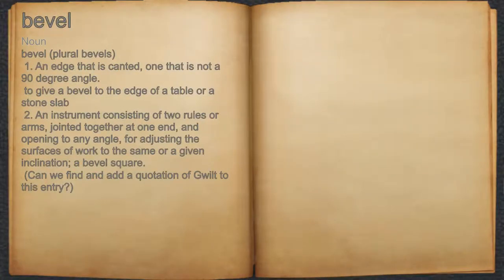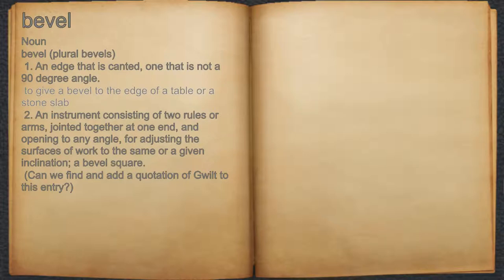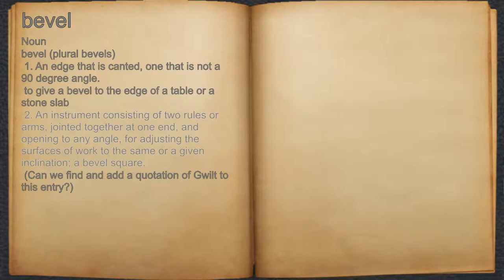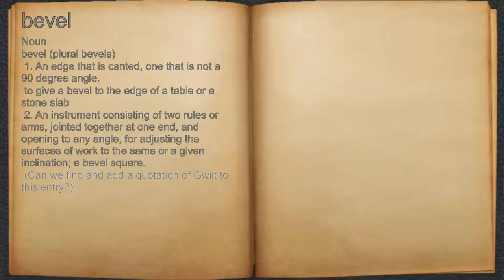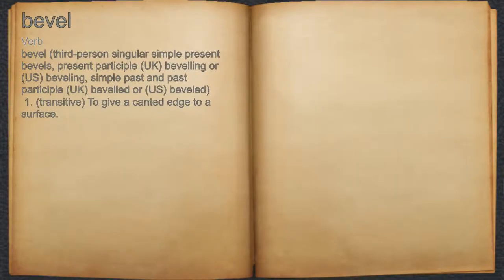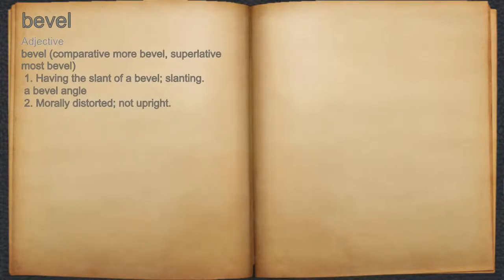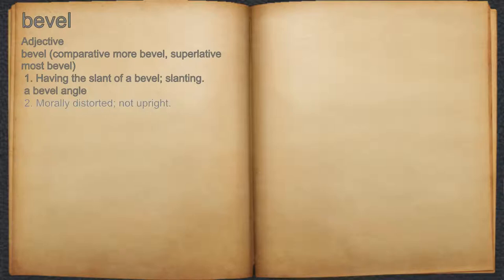What does bevel mean?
A spoken definition of bevel.

Intro Sound:
Typewriter - Tamskp